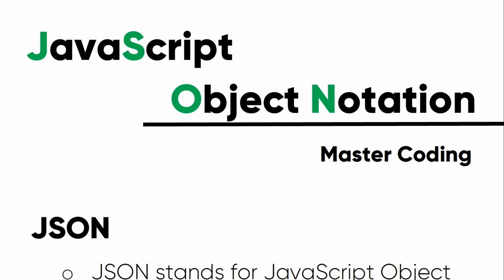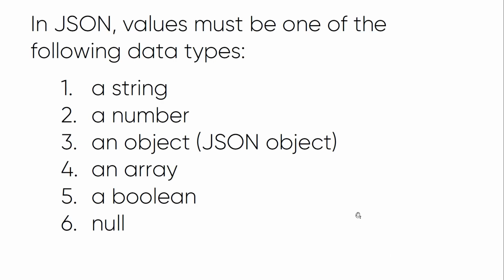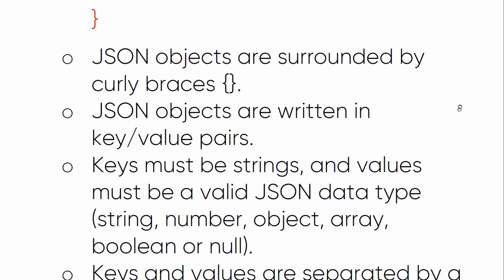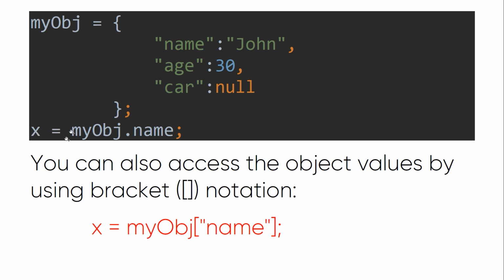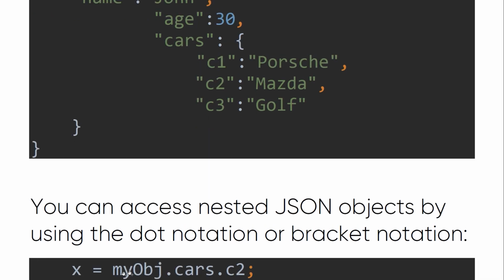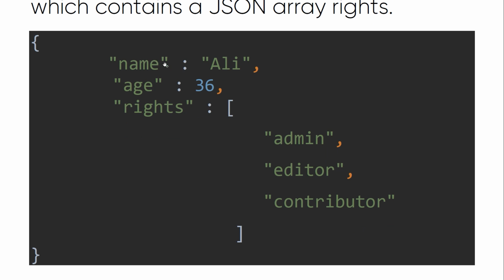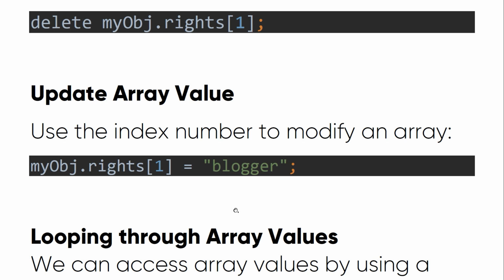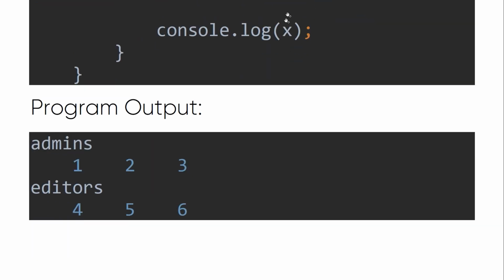JSON Crash Course [Part 1] - What is JSON ?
🔥 Welcome to the largest JSON Crash course on youtube. In this course, You'll learn and master JSON parsing from zero, RESTFUL API, RETROFIT & More libraries... So, if you are interested in learning these concepts you came to the right place. Let's take an overview of this video content

✔️  Topics:
1) What is JSON?
2) Uses of JSON
3) Characteristics of JSON
4) Data Types in JSON
5) JSON Syntax

📌 Hello my friends & welcome to master coding channel, where you can learn coding from zero to hero free. So, if you want to learn coding and keep us making new tutorials by:

⭐️ TAGS ⭐️
java
learn java
java
Java
JAVA
learn java from zero to hero
android programming,
android development,
android studio tutorial for beginners,
android course,
android training,
android
android studio
android development
android tutorial
android (operating system)
product: android
JSON Crash Course
JSON
json
android course
android apps
android course trailer
kotlin course
kotlin android
android studio
android tutorial
android
android studio tutorial
tutorial
tutorials
studio
android
android studio
android development
learn android
learn android studio
android tutorial